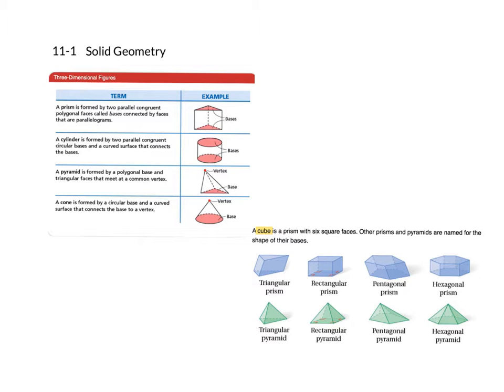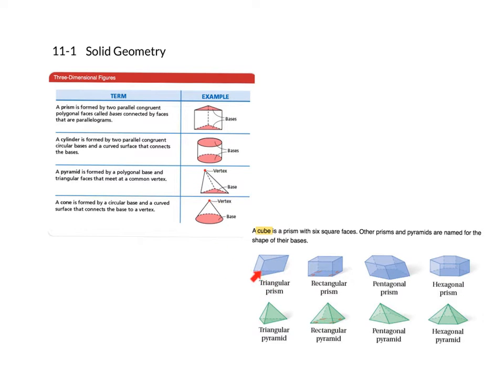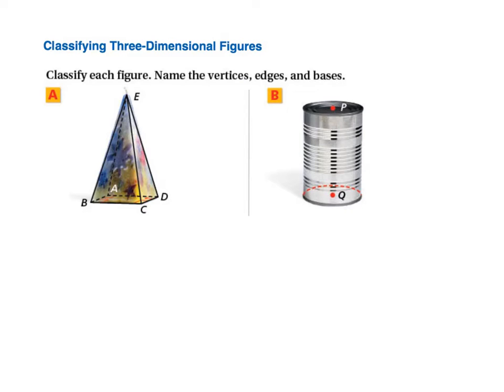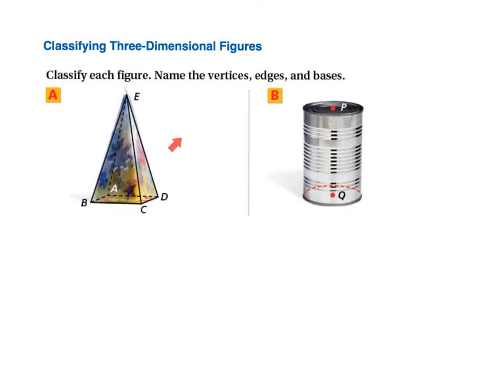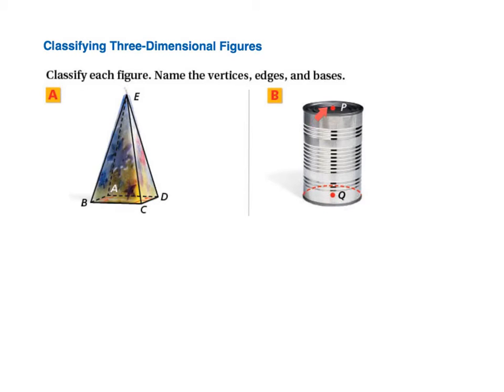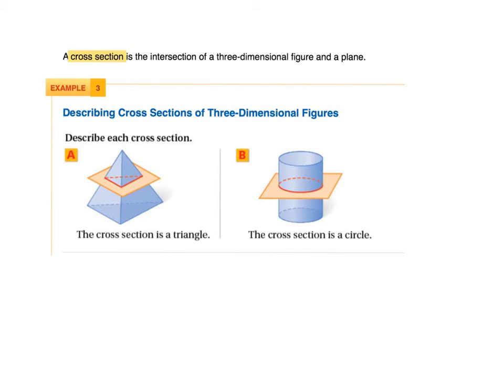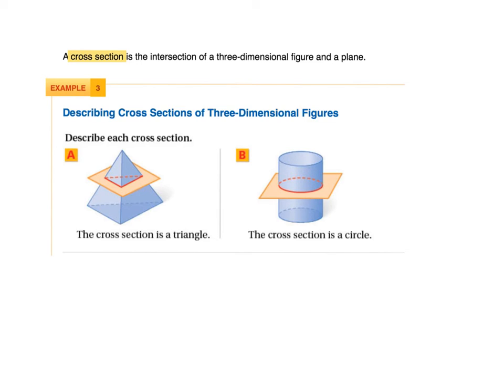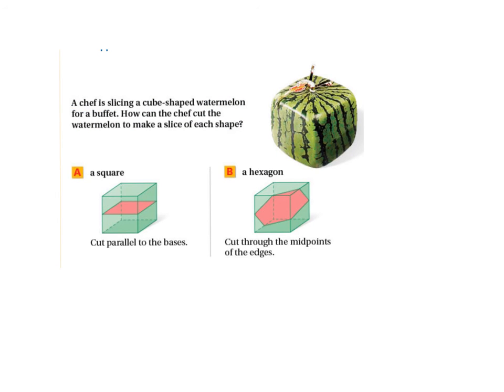11-1 Solid Geometry